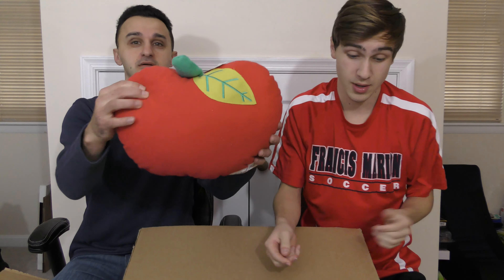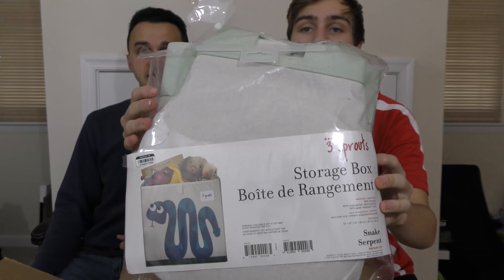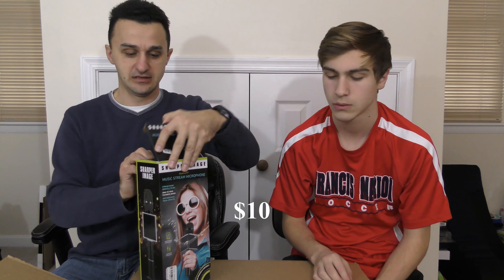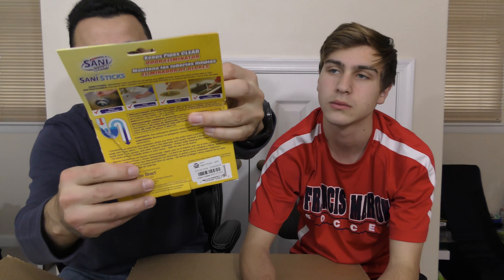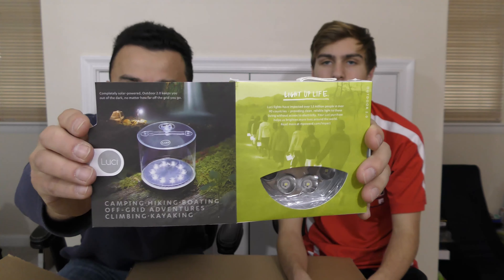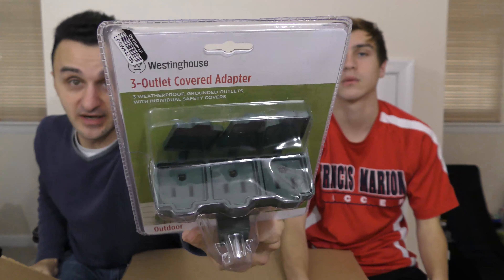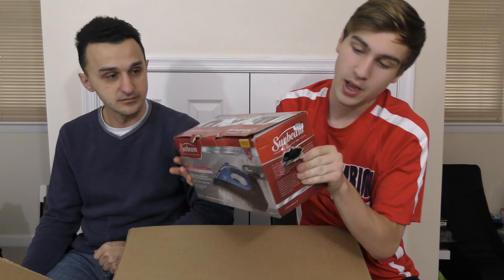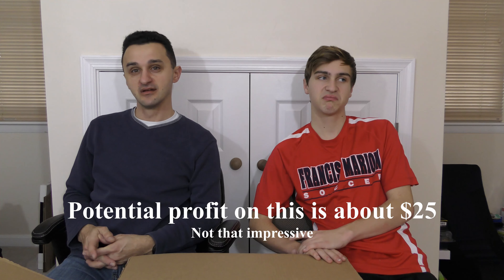I bought a Bulq Box full of Household Goods to sell on eBay - Will I make money on this? - Unboxing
I purchased my 4th box from Bulq.com

This box has various household goods plus some electronics items.